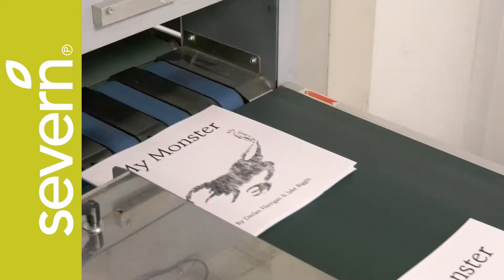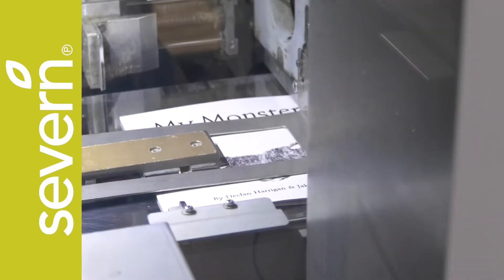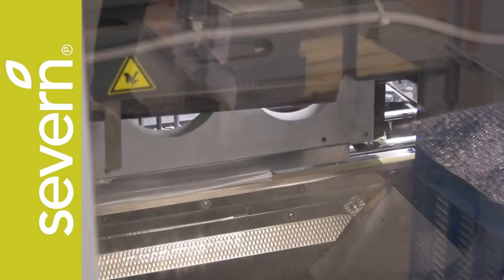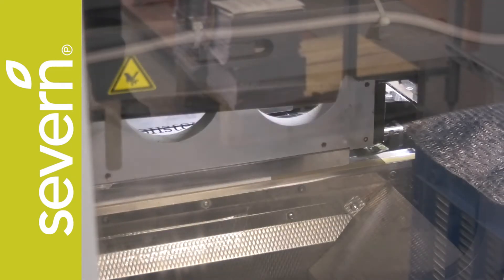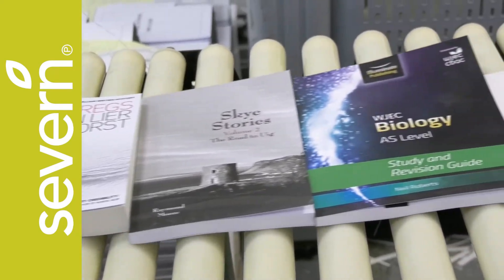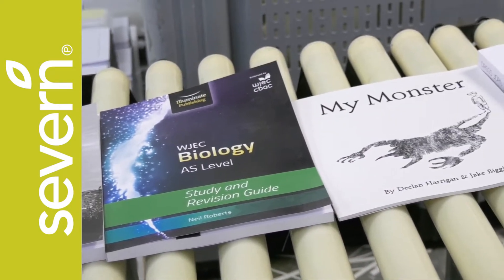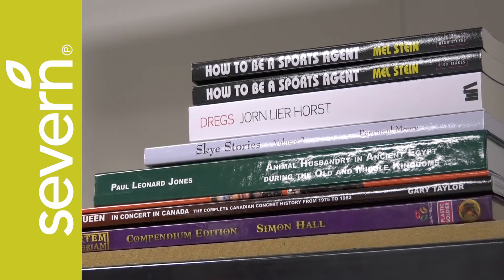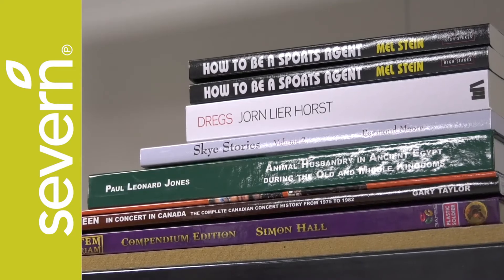Introducing our new print on demand capability...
Watch our film to find out more about our new print on demand capability for publishers ensuring that books are kept in print, no stock needs to be held and that there's a fast turn around with production.